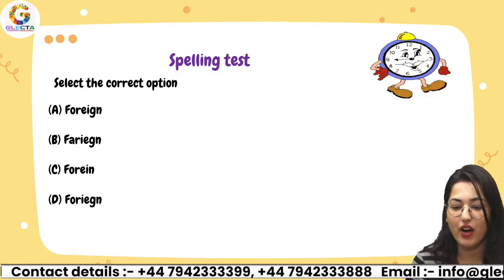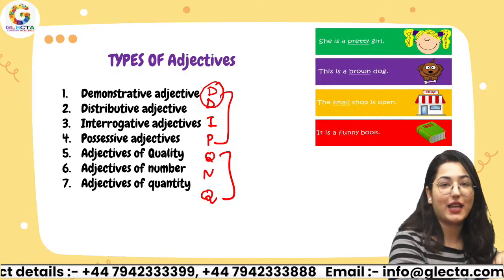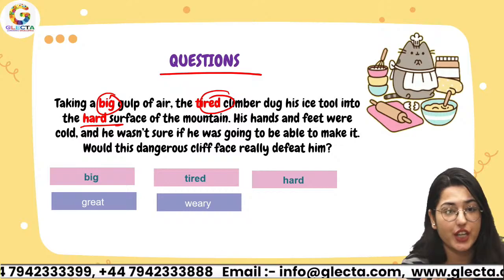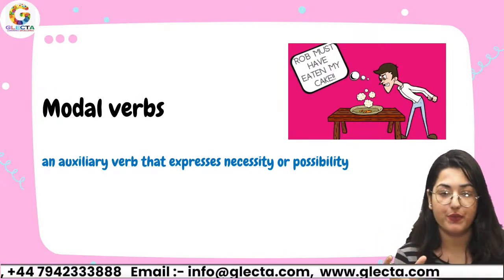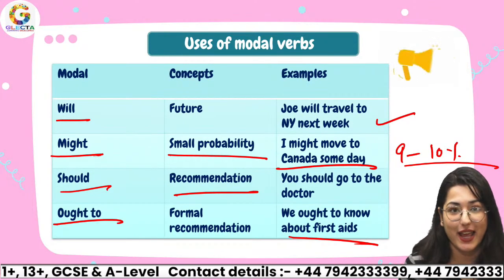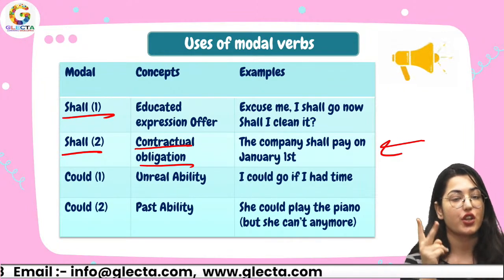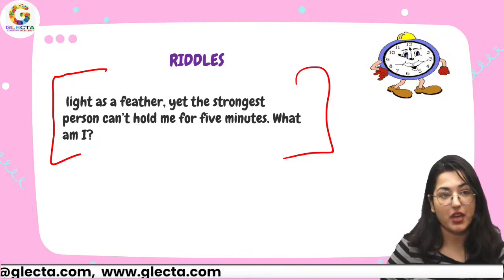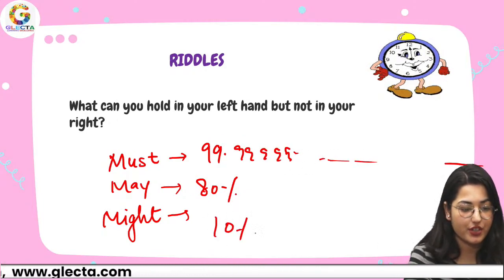Free Online English Class for 11 Plus Students | Online Preparation for 11Plus exam | Glecta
As a part of our continuous effort to help the Parents & Students, we are doing another 𝗟𝗜𝗩𝗘 (𝗬𝗼𝘂𝘁𝘂𝗯𝗲 & 𝗙𝗮𝗰𝗲𝗯𝗼𝗼𝗸) 𝗢𝗻𝗹𝗶𝗻𝗲 𝐄𝐧𝐠𝐥𝐢𝐬𝐡 𝗖𝗹𝗮𝘀𝘀 𝗳𝗼𝗿 𝟏𝟏𝐏𝐥𝐮𝐬 𝗦𝘁𝘂𝗱𝗲𝗻𝘁𝘀.

𝗪𝗵𝗮𝘁 𝘄𝗶𝗹𝗹 𝗯𝗲 𝗰𝗼𝘃𝗲𝗿𝗲𝗱 𝗶𝗻 𝘁𝗵𝗲 𝗟𝗜𝗩𝗘 𝗰𝗹𝗮𝘀𝘀?

⭐ Important Topics for GCSE exam
⭐ Mock Questions Practice
⭐ Tips and tricks to solve paper quickly
⭐ Learn New Techniques

𝗪𝗵𝗮𝘁 𝗧𝗼𝗽𝗶𝗰𝘀 𝘄𝗶𝗹𝗹 𝗕𝗲 𝗰𝗼𝘃𝗲𝗿𝗲𝗱?

   ⭐ Spelling Test
   ⭐ Adjectives
   ⭐ Abbreviations & Contractions
   ⭐ Modal Verbs
   ⭐ Compound Words

See you all on 𝟎𝟖𝐭𝐡  𝐎𝐜𝐭𝐨𝐛𝐞𝐫, 𝗦𝗮𝘁𝘂𝗿𝗱𝗮𝘆 𝗮𝘁 𝟭 𝗣𝗠.

Many Thanks,
Team GLECTA